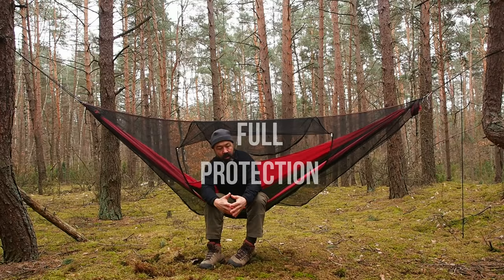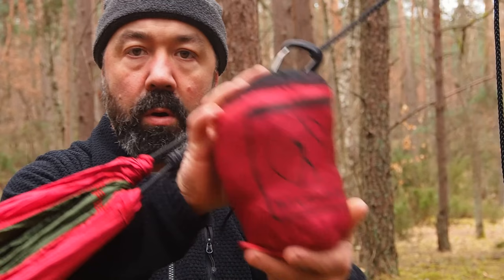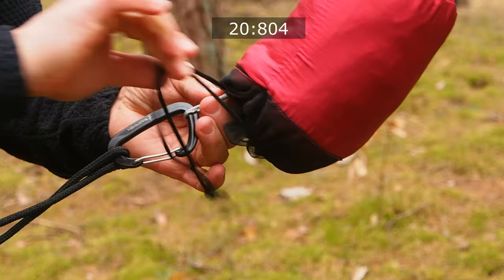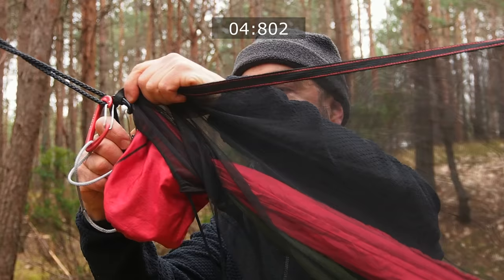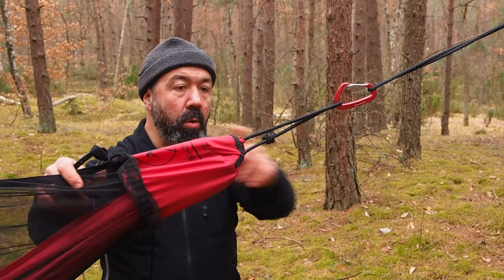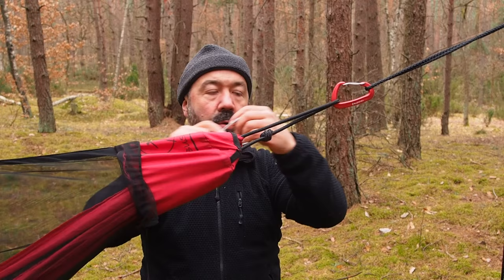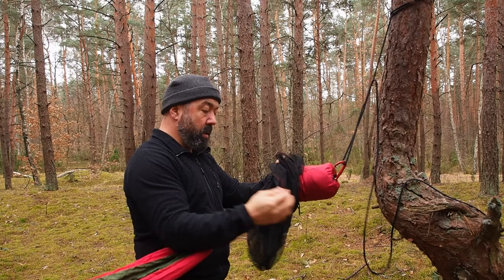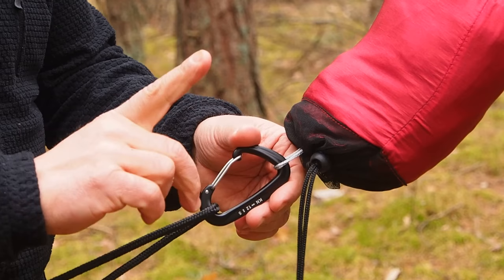Hammock Mosquito Net by BUSHMEN®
Hammock Mosquito Net by BUSHMEN® Travel Gear
Full protection against ticks, mosquitos and other insects.
Suitable for hammocks up to 3,25m
Weight 300g, eyelets 1mm
Nice & easy :-)
Look how it works!